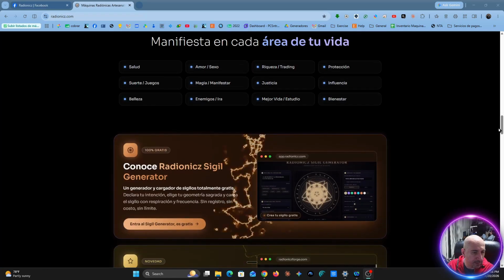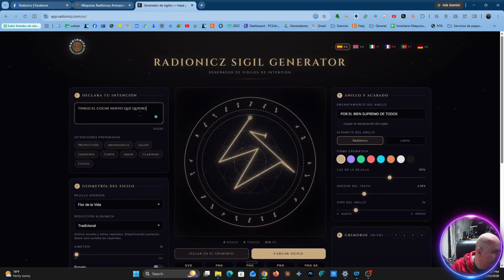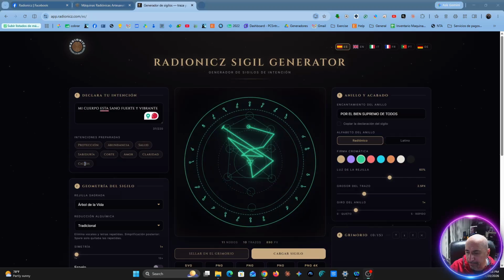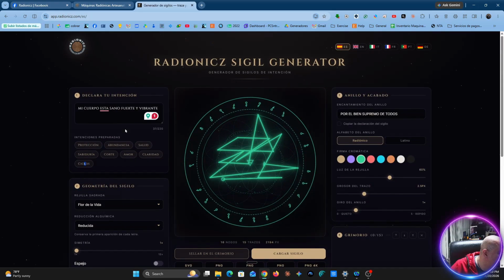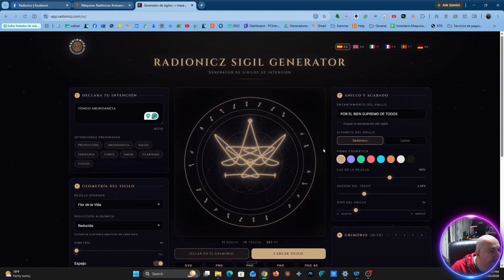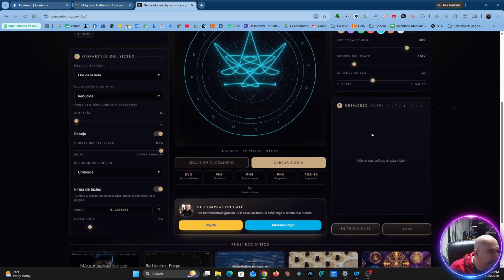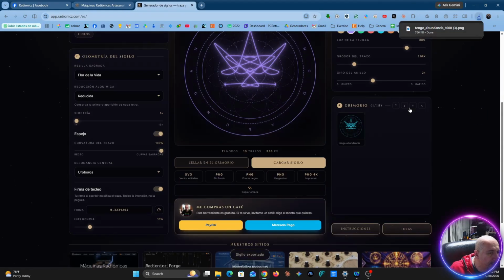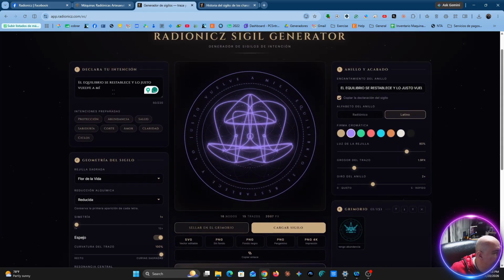The Best FREE Sigil Generator in the World | Radionicz Sigil Generator Tutorial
Discover the best free sigil generator in the world! In this video I officially present Radionicz Seal Generator, a powerful web tool designed for chaos magic and manifestation, completely free.

Our software is compatible in English, Spanish, German, French, Italian and Portuguese.

You will learn step by step how to create your own custom sigils using advanced features such as the "typing signature" (which makes your sigil unrepeatable), sacred grids (Flower of Life, Rosy Cross, etc.), alchemical reduction, and planetary or elemental core resonances. Additionally, I'll show you how to export your creations in high resolution (4K, SVG, PNG) and how to use our virtual grimoire.

⏱️ Timestamps (Video index):
00:00 Welcome and Radionic platform announcements.
00:27 Presentation of Radionix Seal Generator.
01:27 How to start your manifestation (Available in 6 languages).
01:59 The secret of the "Typing Signature" for unique sigils.
03:01 Sacred grids and alchemical reduction options.
03:48 Symmetry, mirrors and core resonance (elements and planets).
05:19 Visual customization: colors, stroke thickness and rings.
05:50 Save your sigils in the Grimoire and download options (up to 4K).
07:03 Instruction book and default idea templates.
07:57 Acknowledgments and how to support the project.

Get the most out of this awesome tool and get ready for the upcoming releases of Radionic Forge and Virtual Radionics!

Discover our radionic machines and take advantage of everything Radionicz can do for you.